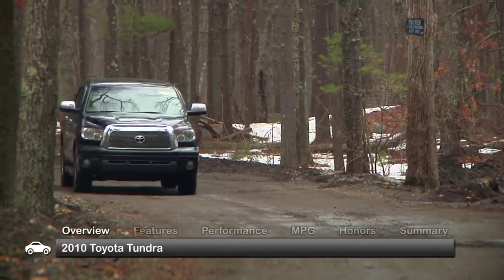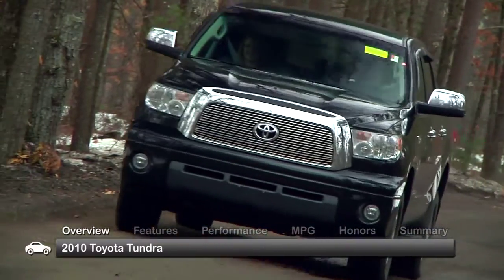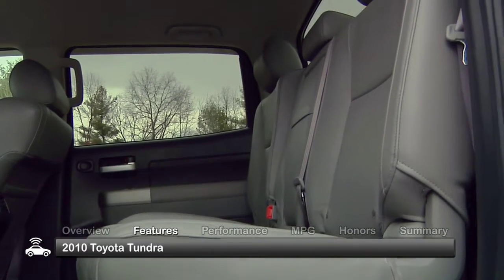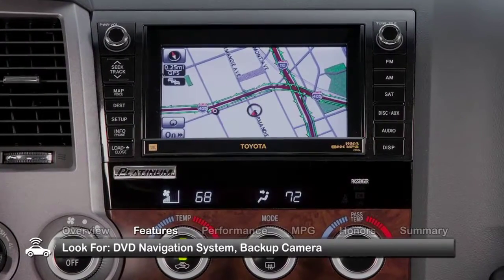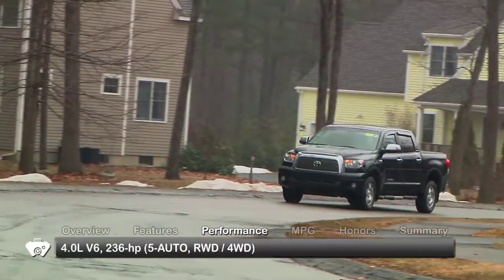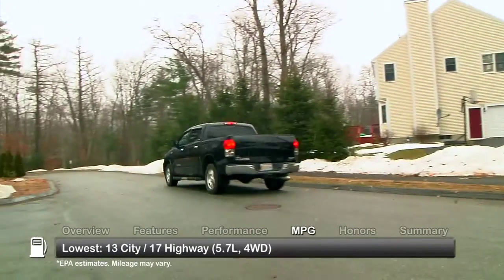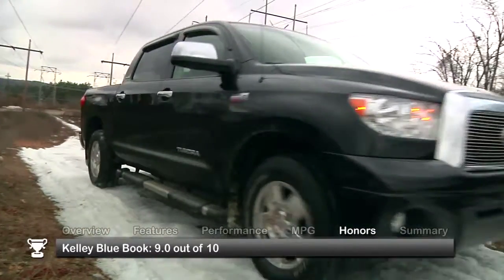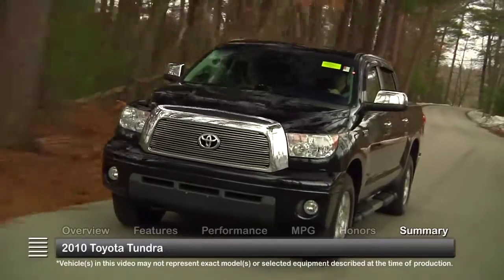2010 Toyota Tundra Used Car Report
The 2010 Toyota Tundra has outstanding interior amenities and impressive power.